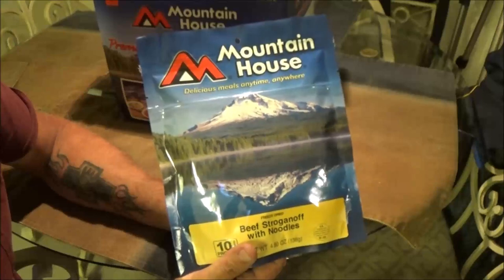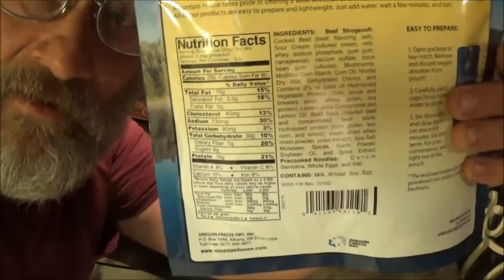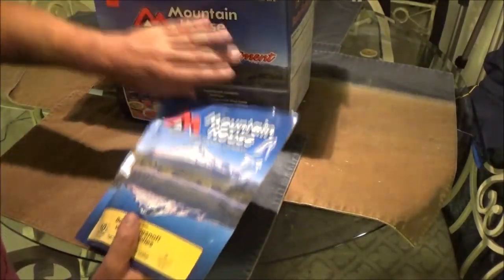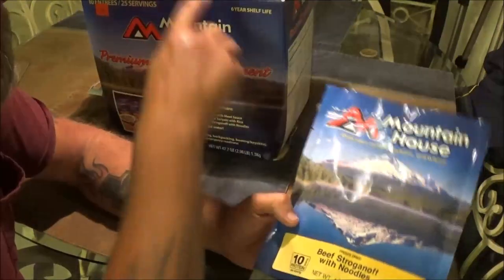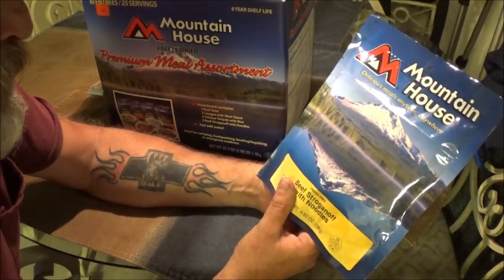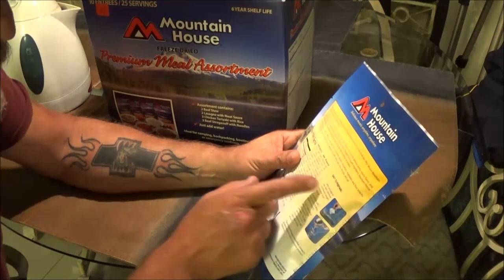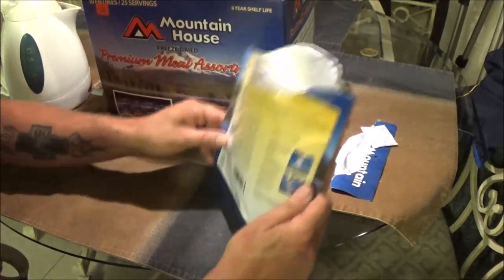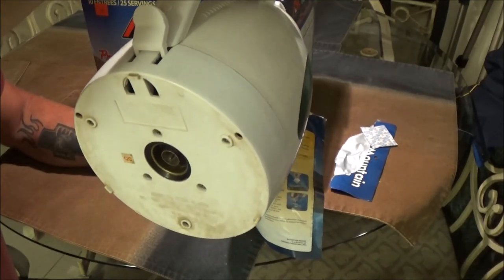Mountain House Beef Stroganoff Food Review